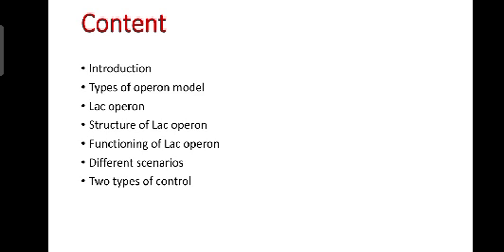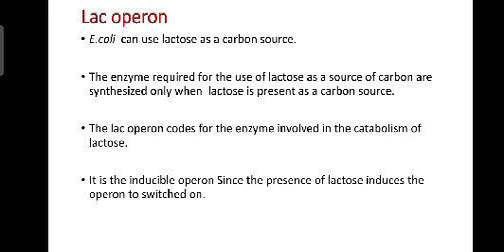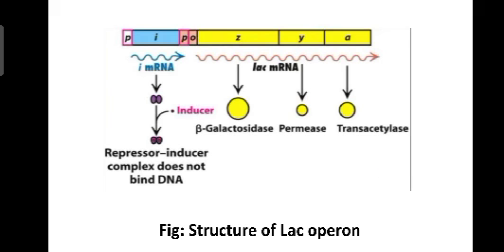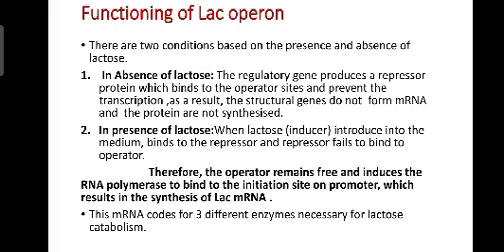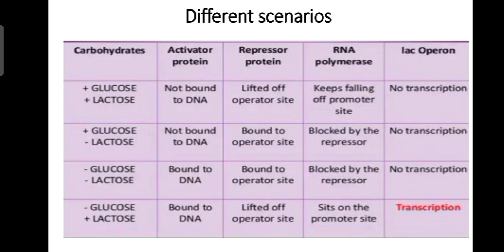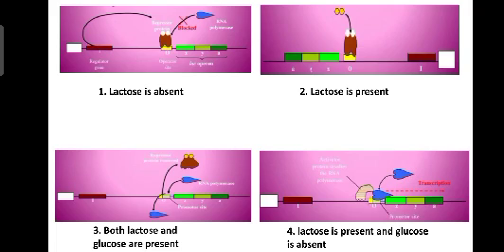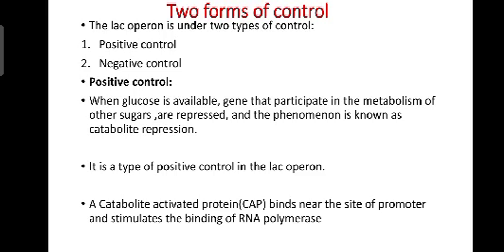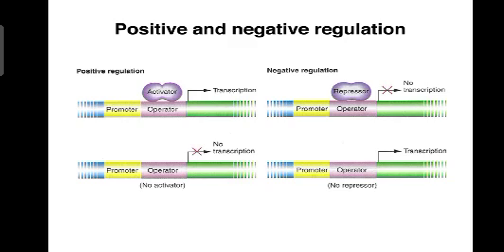Lac operon (lactose)@mayankpandeybiochemistevan2678